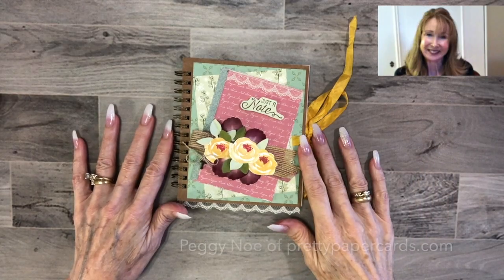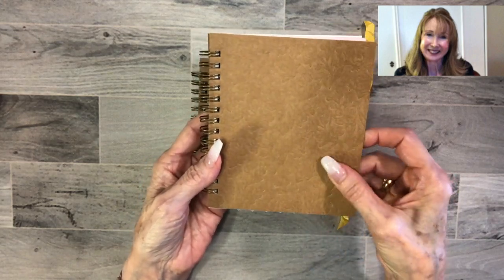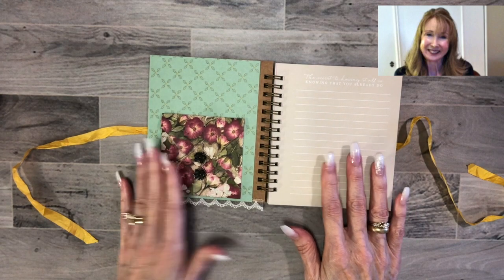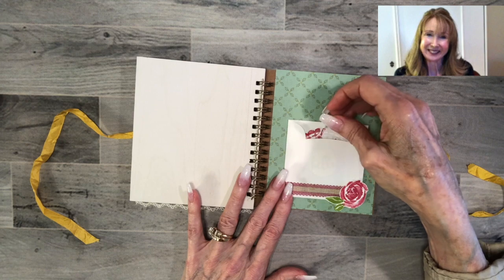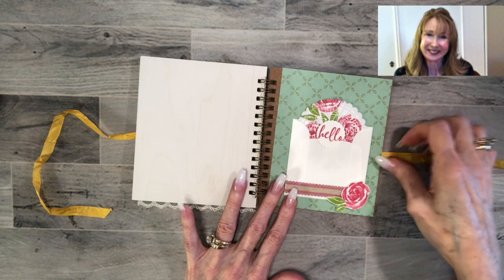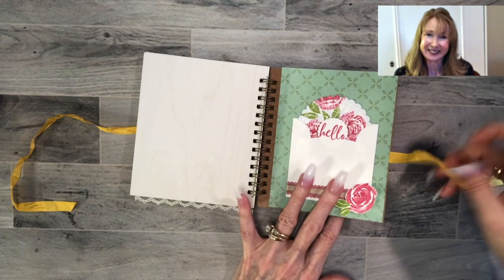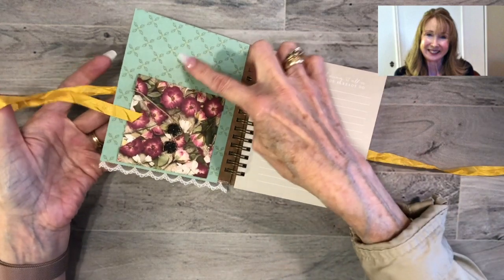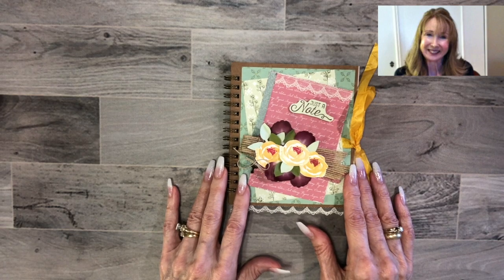Decorate a Stampin' Up! Pressed Petals Journal!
***In this video you will learn how to decorate a sweet Pressed Petals Journal!***

MEASUREMENTS:
Garden Lane DSP: 1 piece for front cover 4-1/4" x 5-1/4"; 2 pieces for inside front and back covers 4-1/2" x 5-1/2"; 1 piece to angle on front cover 3-1/2" x 4-3/4"
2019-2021 In Color DSP in Rococo Rose 3-1/4" x 4-1/2"
Crushed Curry Crinkled Seam Binding Ribbon 2 pieces 12" each

Shop & Supply List
Shopping links and my project supply list below:

2019–2021 In Color 6" X 6" (15.2 X 15.2 Cm) Designer Series Paper [149617] - Price: $11.50
Crushed Curry 3/8" (1 Cm) Crinkled Seam Binding Ribbon [149444] - Price: $7.00
Rococo Rose 1/2" (1.3 Cm) Scalloped Linen Ribbon [149704] - Price: $8.00
Very Vanilla 3/8" (1 Cm) Scalloped Lace Trim [149593] - Price: $7.00